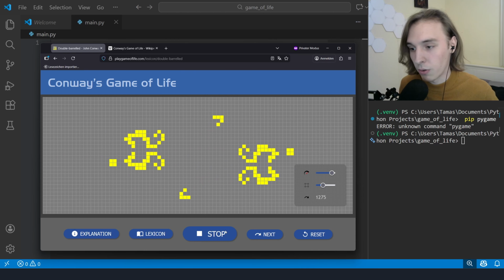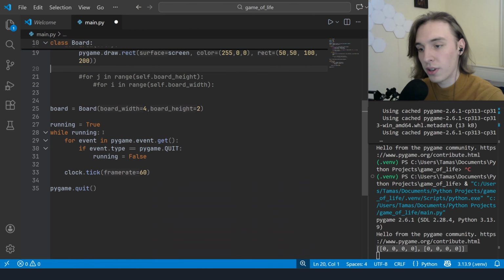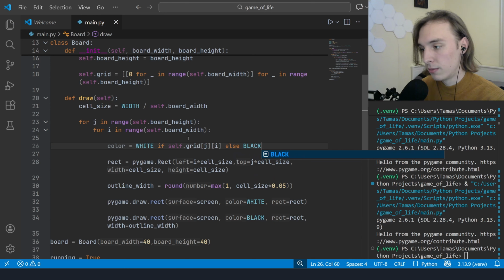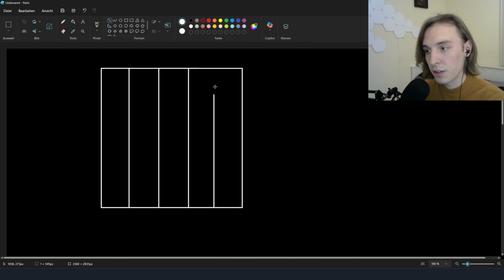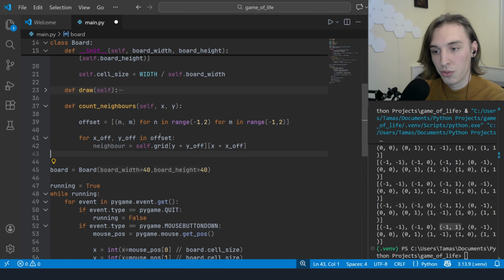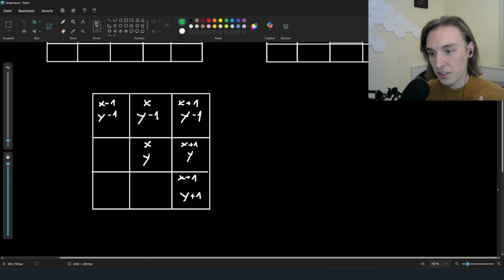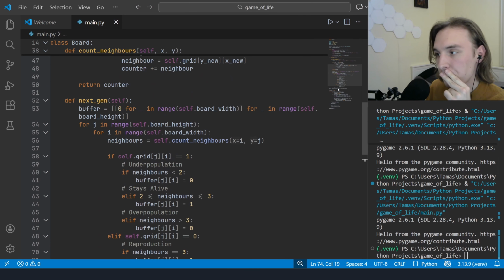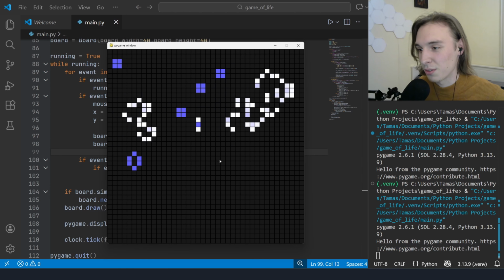Making Conway's Game of Life in Python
Making Conway's famous Game of Life in Python using the Pygame Library.